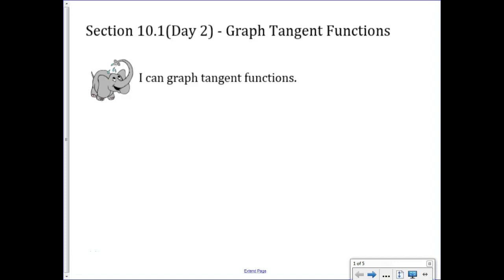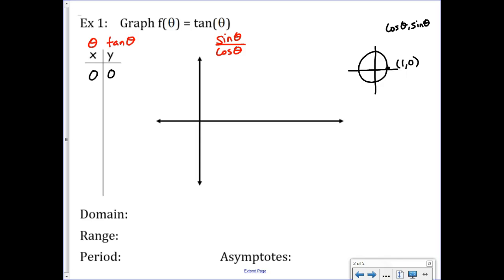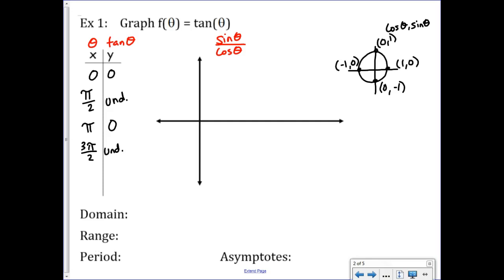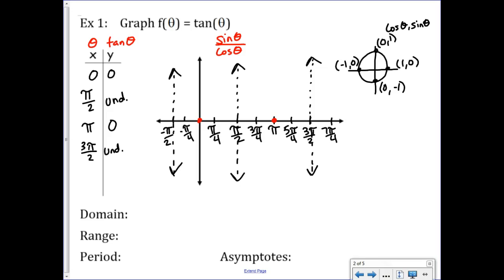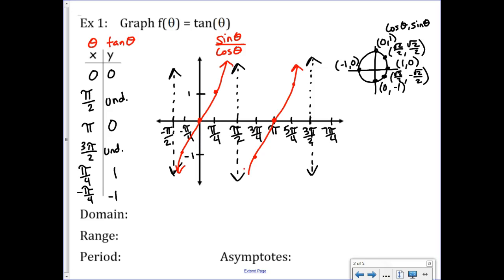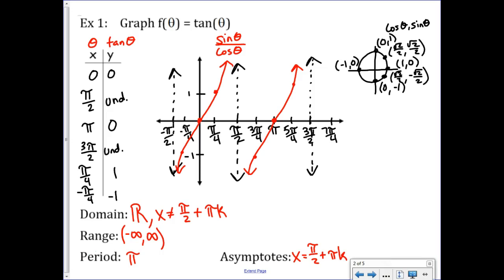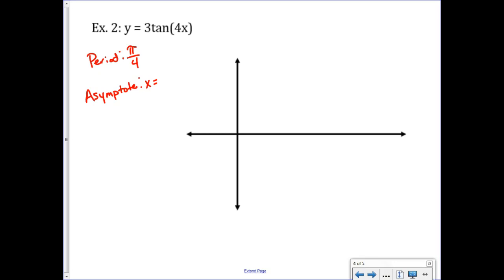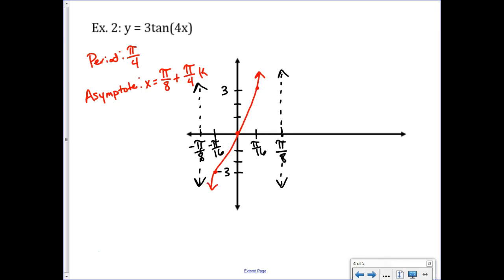10.1 Day 2 Graph Tangent Functions